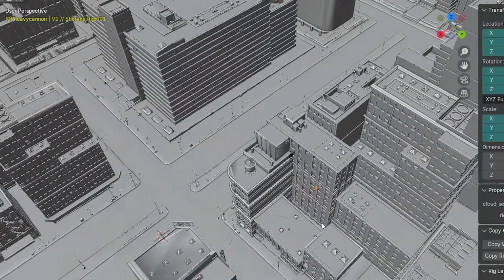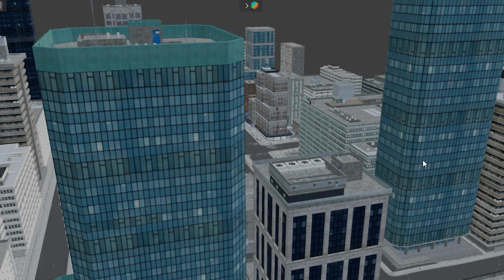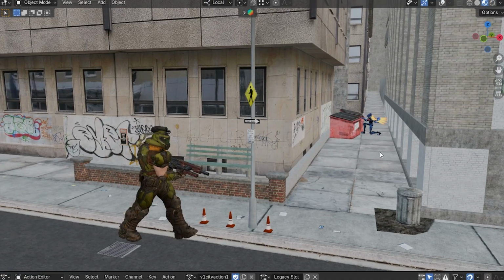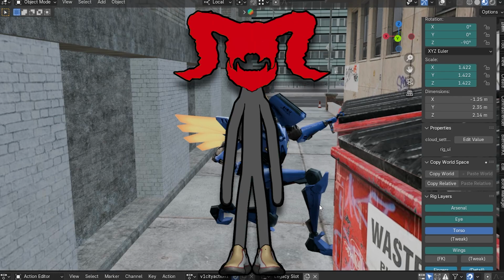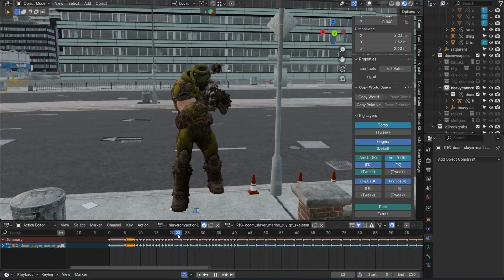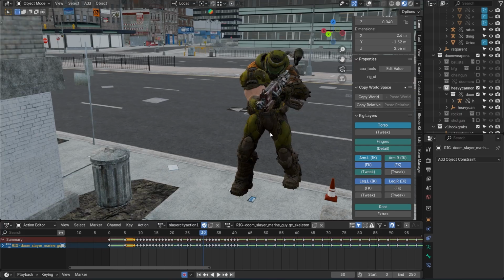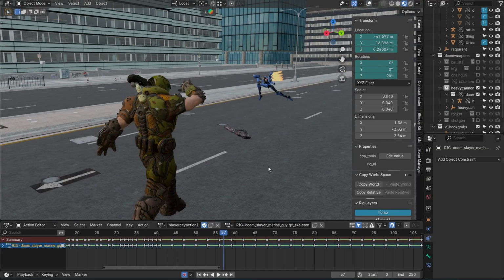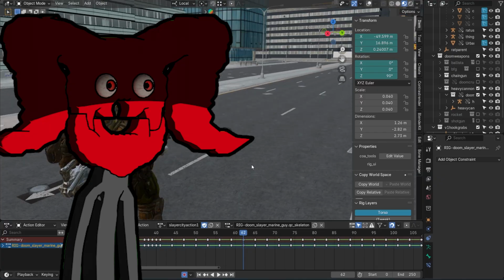Creating a DeathBattle Style Animation (Part 1)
In this video I talk about one of my first battle animations that I'm making in order to start to create an animation real and stuff for future opportunities. I'm also doing this because video Ideas are hard to come by and also to prove I'm not using AI.

First Video of the BSSeries (Blender Stuff Series) where I document my journey of learning Blender.

Credits Part:

Editor, thumbnail designer, thumbnail maker, wife's boyfriend, video asset collector, emotional support, 3d artist, 3d animator, and landlord